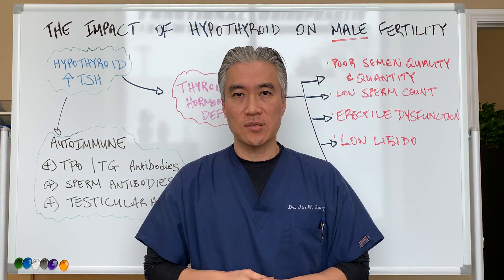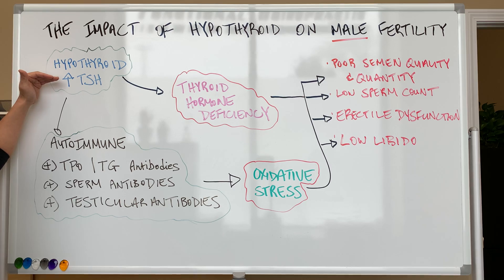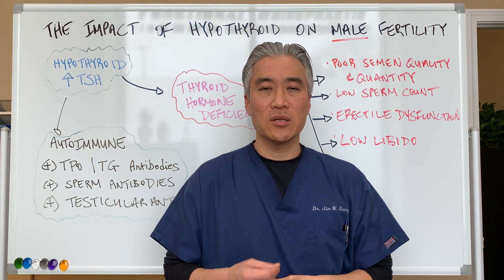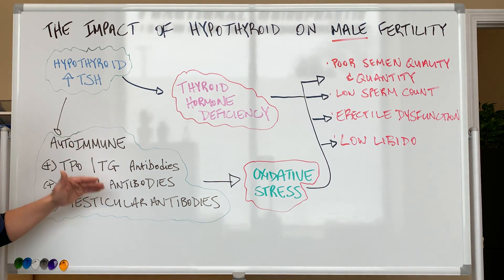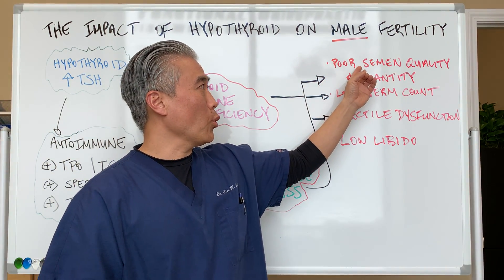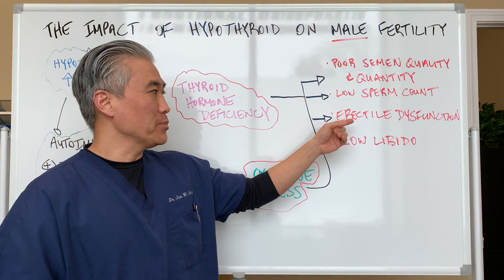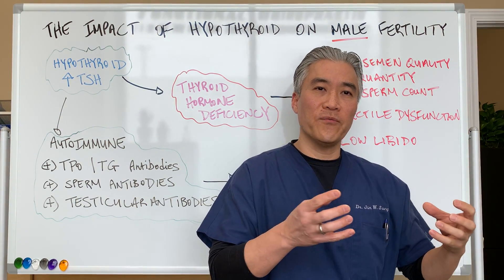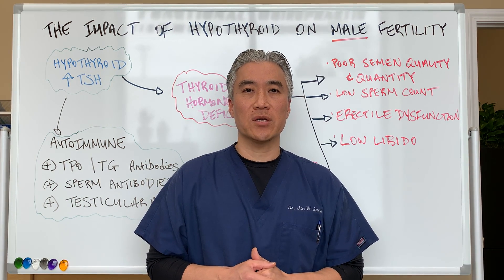Hypothyroidism (Hashimoto's) impact on Male Fertility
1. Hypothyroidism (Hashimoto's) and increased TSH
2. Autoimmune thyroid-TPO and TG antibodies
3. Sperm Antibodies
4. Testicular Antibodies
5. Poor sperm quality and quantity